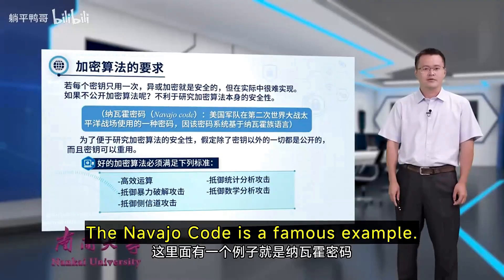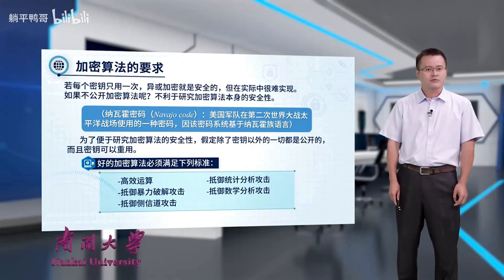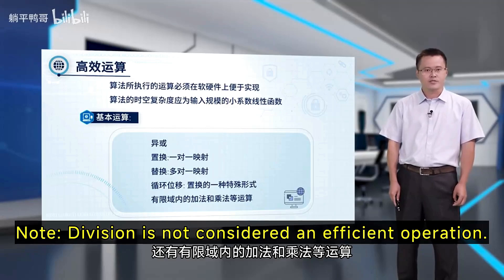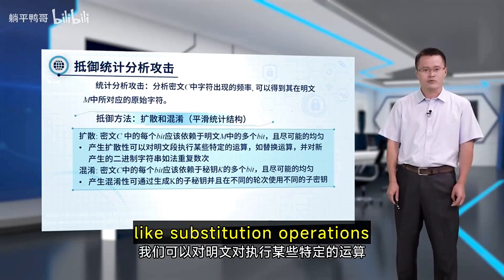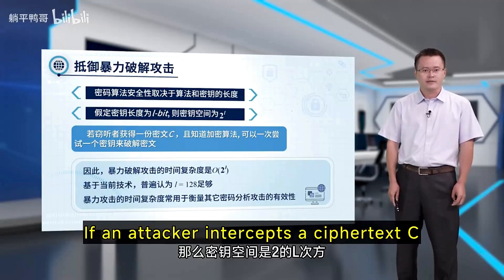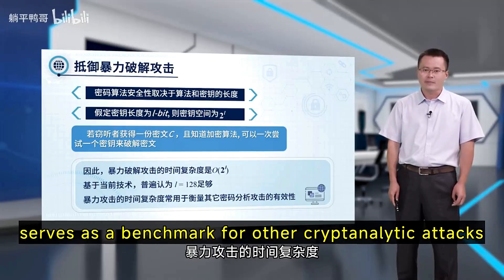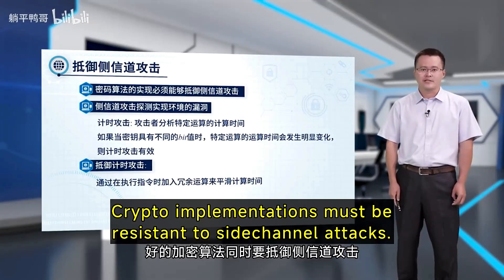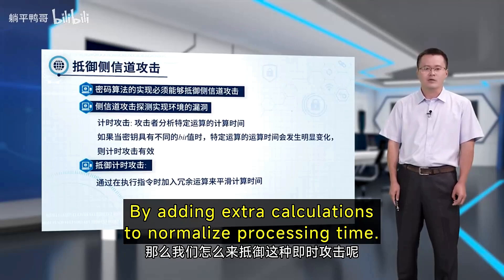Cybersecurity Basics Key Requirements of Encryption Algorithms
Welcome to this session on encryption fundamentals! In today’s video, we break down the core requirements of secure encryption algorithms—from computational efficiency to side-channel attack prevention.

We explore:

Why keeping algorithms secret is not a viable security practice

The importance of key reusability and public algorithms

Core encryption operations like XOR, substitution, permutation, and circular shift

Concepts like diffusion and confusion to resist statistical attacks

How to defend against brute force and chosen plaintext attacks

Why is a minimum of 128-bit key length crucial in modern encryption

The threat of timing attacks and how to mitigate them

Real-world examples, like the Navajo code and WWII cryptanalysis, bring theory into context.

This video is ideal for beginners, students, and anyone curious about cybersecurity principles and cryptographic design.